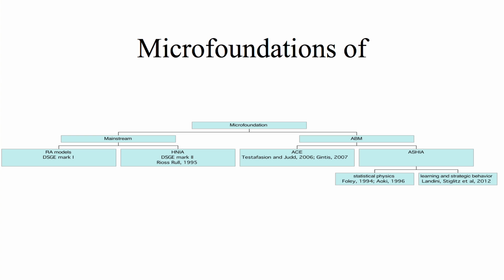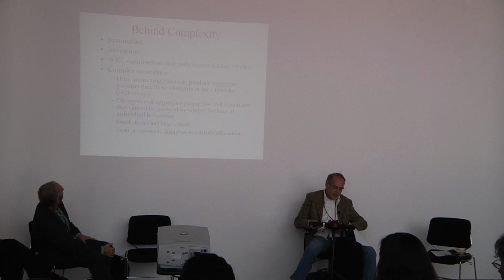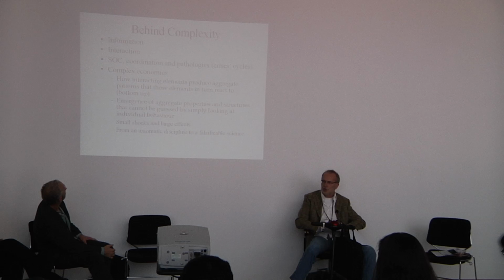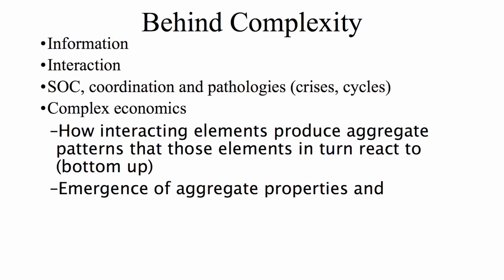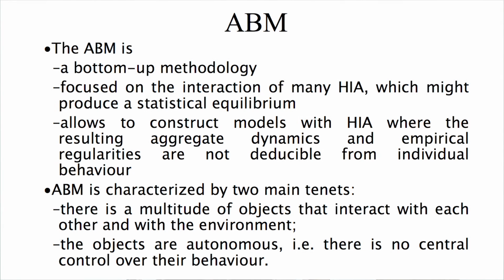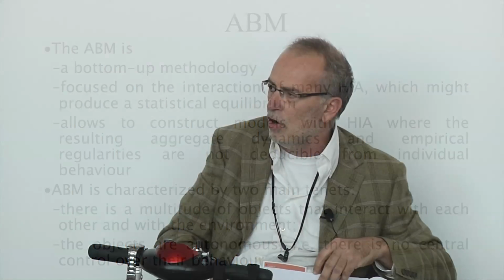Mauro Gallegati: Taking Stock of Complexity Economics 3/5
Mauro Gallegati, Professor of Economics, Polytechnic University of Marche, Ancona speaking at the breakout panel entitled "Taking Stock of Complexity Economics: Which Problems Does It Illuminate?" at the Institute for New Economic Thinking's (INET) Paradigm Lost Conference in Berlin. April 14, 2012.